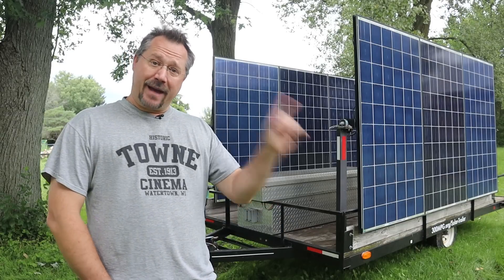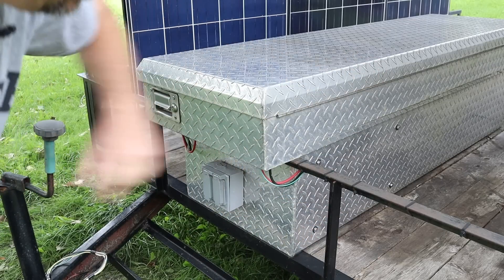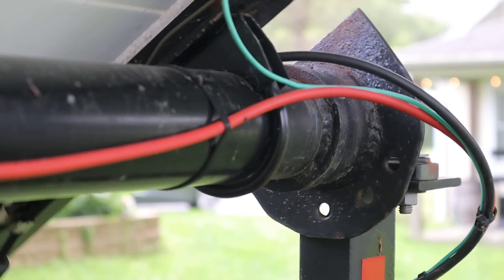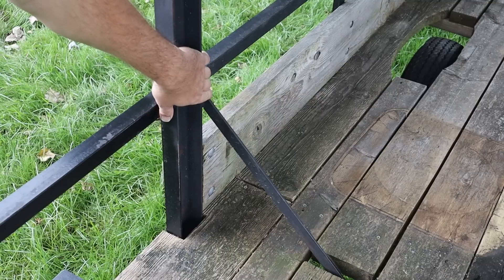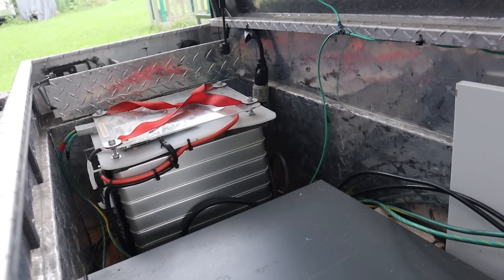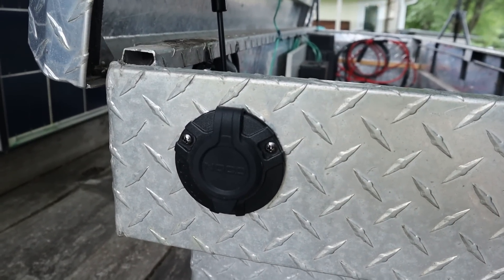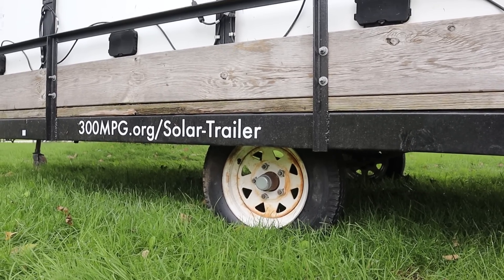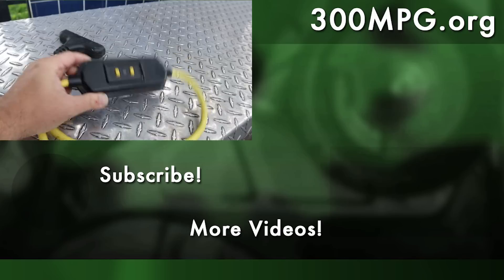DIY Solar Trailer Tour!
I show you around my home-built solar trailer!

This trailer is a project I built a few years ago. At the time, there were some commercially-built solar trailers for sale through a bankruptcy auction. The LOWEST I saw any go for was about $10,000!

I had an old trailer and some used solar panels, so I thought I could just build my own!

It features:
6'8"x12' Utility Trailer
6 used 250W panels (1,500 watts total)
Outback Flexmax 80A MPPT Solar Charge Controller
Repurposed 2200W UPS as a charger and inverter
7 Nissan Leaf Battery Modules

00:00 Introduction
1:14 Truck tool box
1:51 Solar Panel Swivel Mounts
4:47 More Panels
5:47 Inside the Truck Box
9:08 Sideboard and Wheels
10:26 Summary
12:20 End Card

I figure the total value of everything in this project is around $2,000, but to be clear, I already had MOST of the components for this project. The only things that I bought new specifically for this was the pipes/u-bolts/hardware and the solar charge inverter. In fact, I already had a different solar charge controller which would work fine, but it was NOT MPPT. This is a great project for showcasing the use of MPPT to match up the voltage of the solar panels to the battery.
I probably spent about $600 between the MPPT Solar Charge controller and other materials. Everything else was already owned, salvaged/recycled, or sunk cost.

Since everything on the AC side is just standard plug and play components, I can easily add a portable GFCI or plug-in neutral bond.